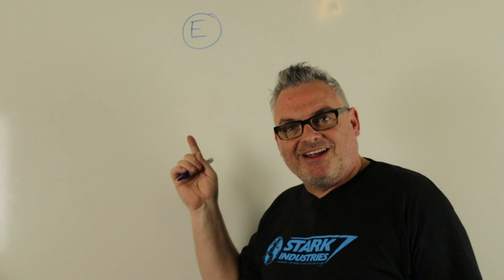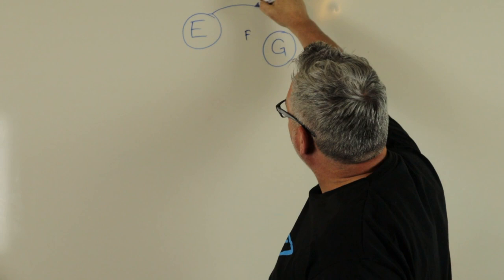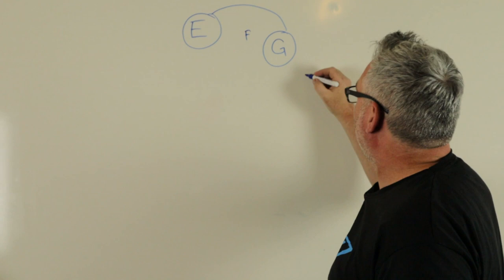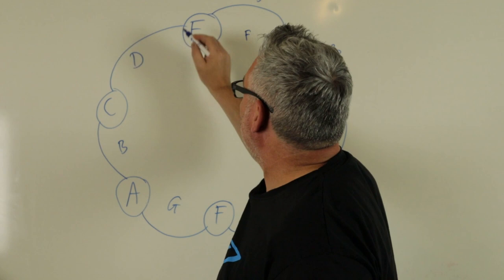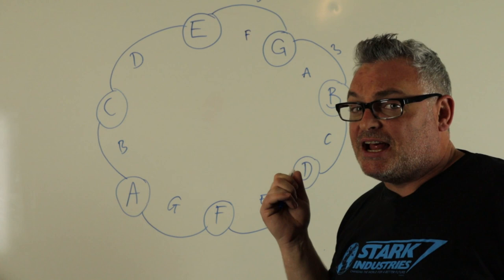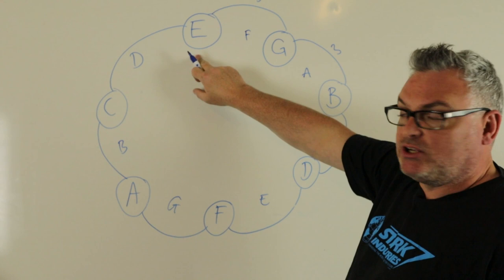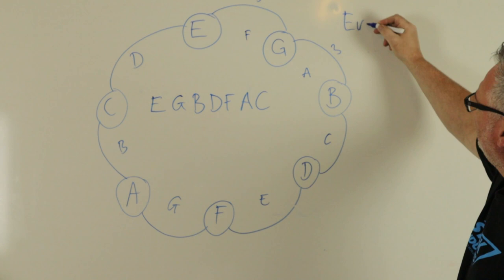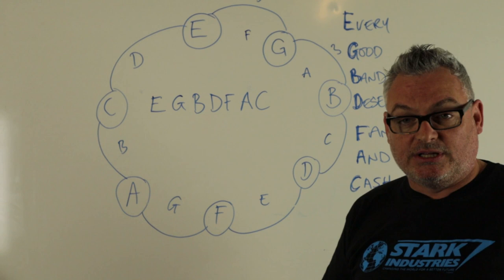BUILDING CHORDS (Easy Music Theory You Probably Don't Know - The Cycle of thirds)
In this building chords and guitar chord construction theory video we dive Into A SUPER EASY method, (for all instruments actually...) to enable YOU to understand and memorize and even extend triads by using the "The Cycle Of Thirds" In Music Theory.

You'll learn that this easy music theory mnemonic you probably don't know will enable you to build chords instantly in your head! This is a little discussed gem for helping you to understand chord construction music theory, clefs and harmony, chord extensions, triad superimposition (gulp! not in this lesson lol)

I'm soooo surprised the cycle of 3rds doesn't get as much attention as the cycle of 5ths or cycle of 4ths as it is of equal value. It will help you to understand chords within the key! You'd be daft not to consider watching this video ;)

The cycle of 5ths is great for understanding key and the movement of chords in a progression and for changing key. But, in those keys are the chords! So by understanding the cycle of 3rds you have more control over the chord voicings in those progressions.

This is the first of a series of videos exploring the use of the cycle of thirds.
First things first! LEARN THE MNEMONIC

Every Good Band Deserves Fans And Cash

Thank you for viewing. I truly appreciate you taking time out of your day to watch :)